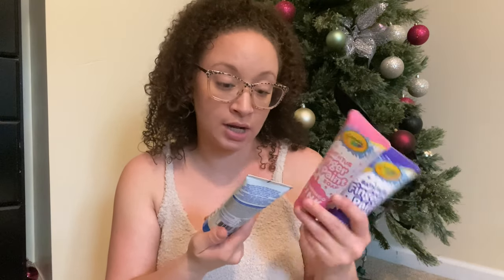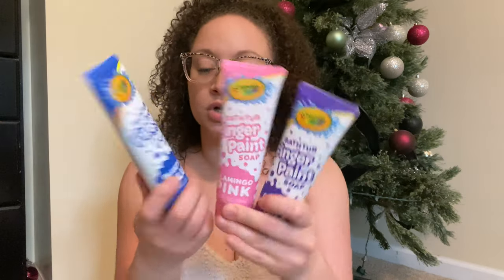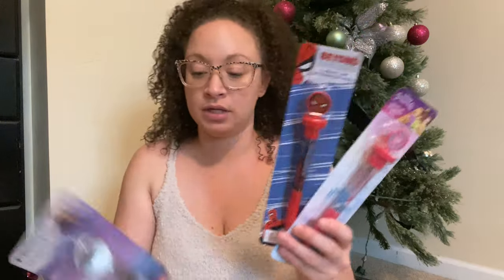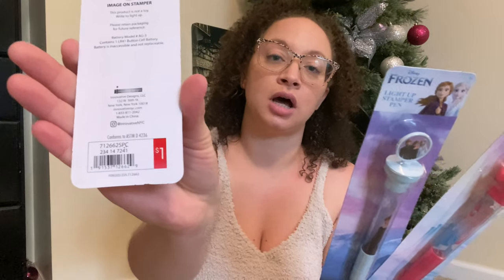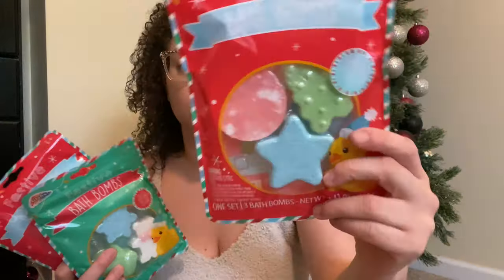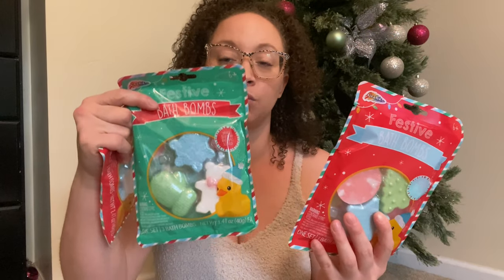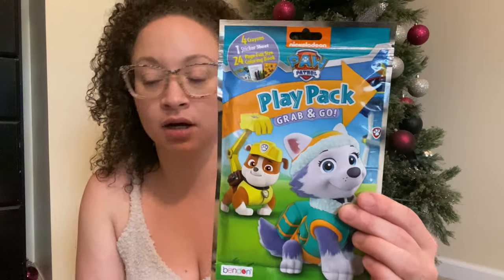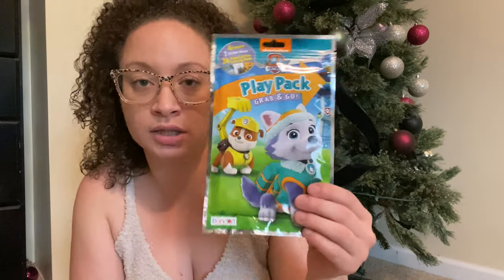Vlogmas #13: What’s in my kids stockings?! | Stocking Stuffer Ideas